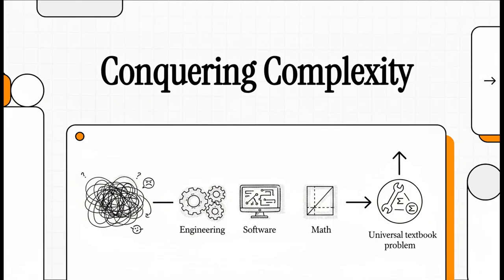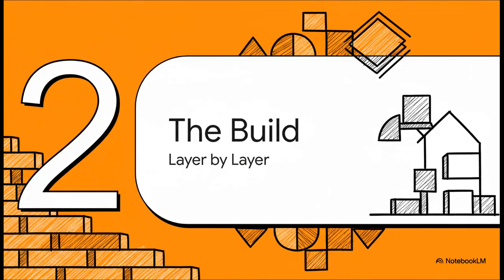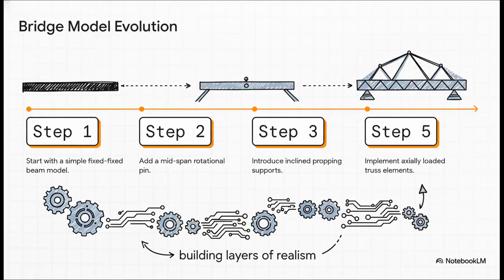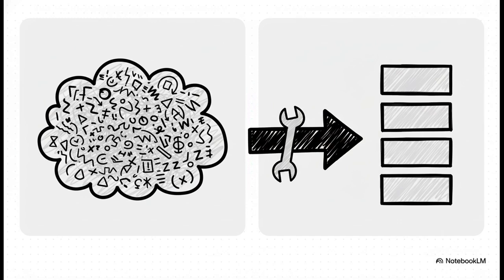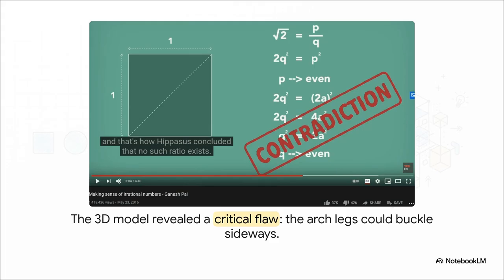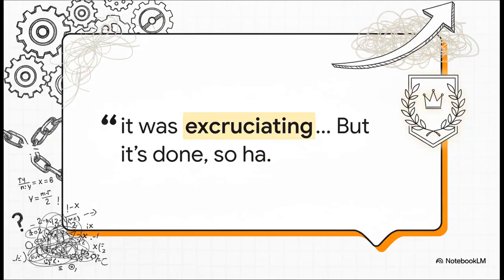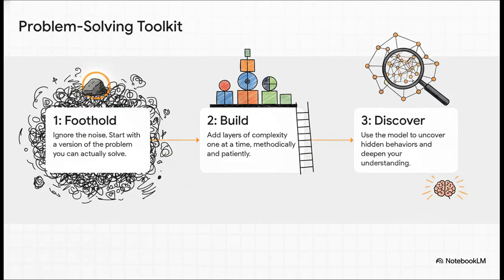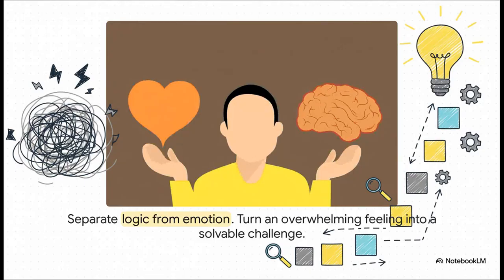BASICS OF ENGINEERING MATHEMATICS